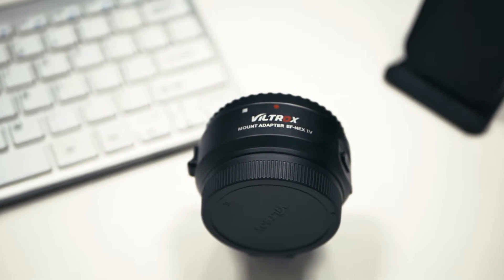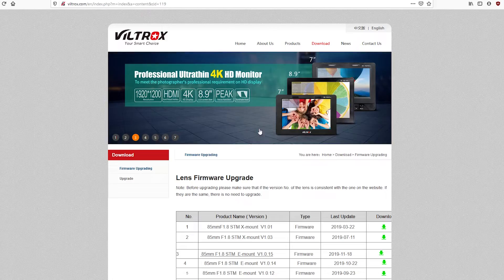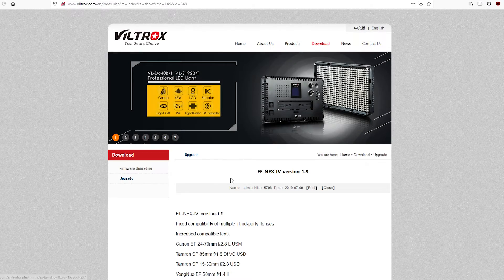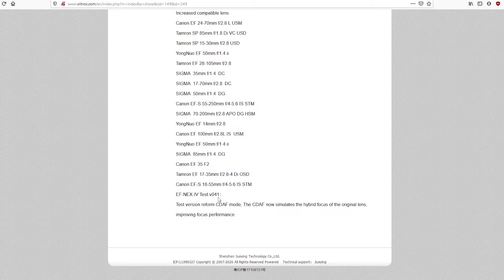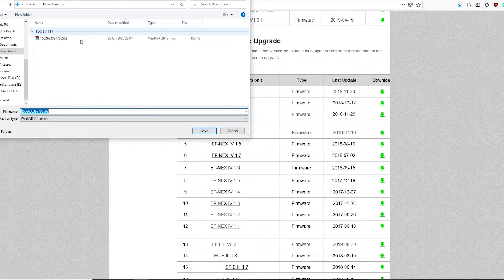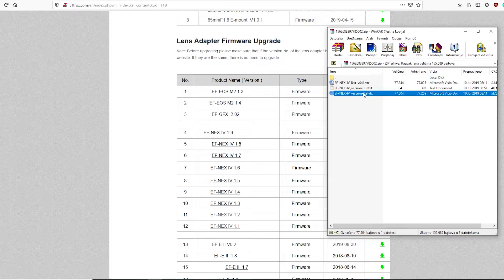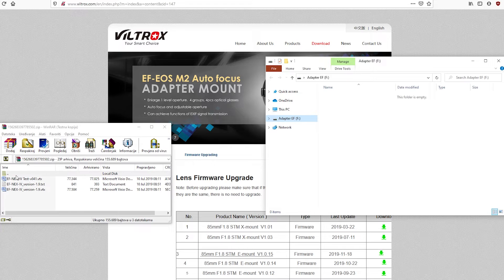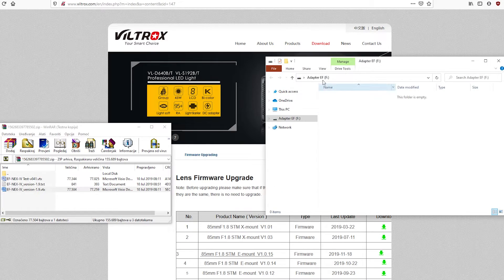How to update firmware?! Viltrox EF-NEX IV adapter